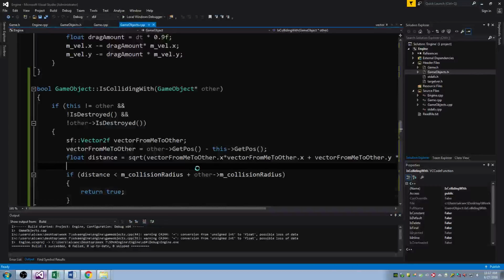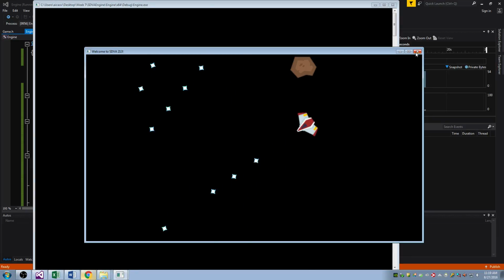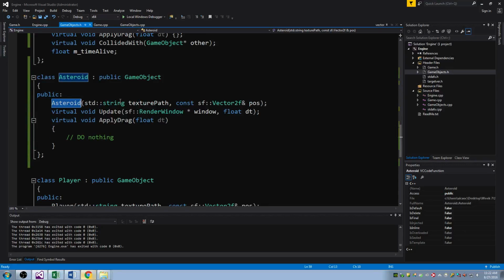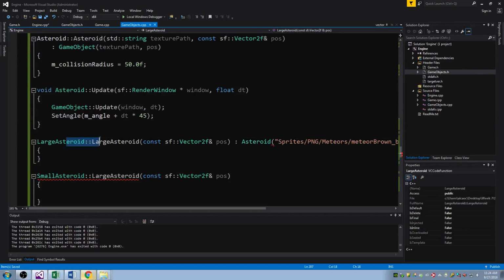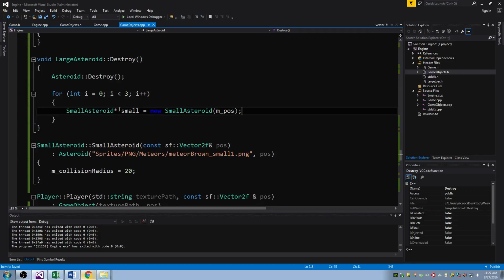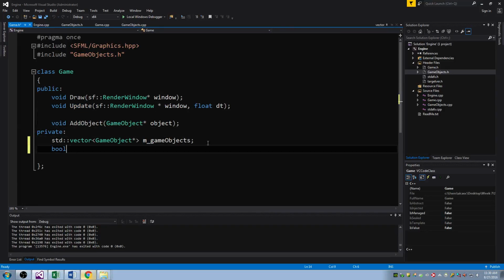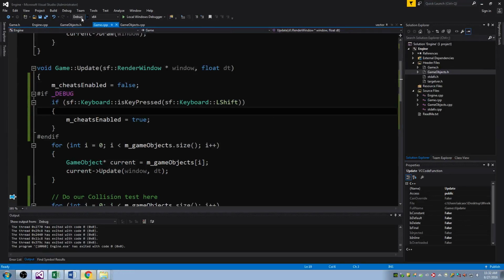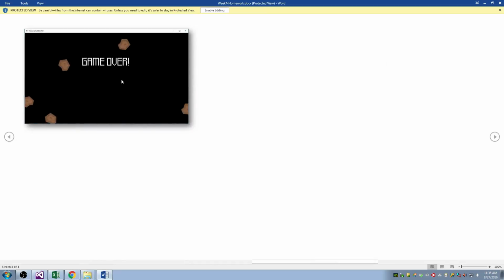SDVA213 - Summer 2016 - Week 7 - Part 2